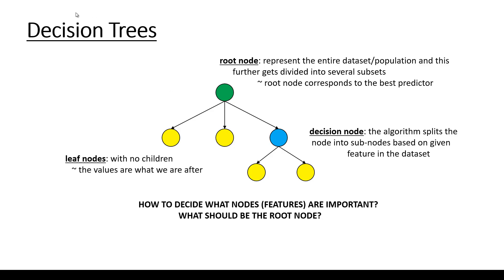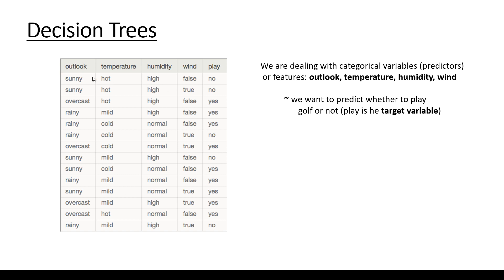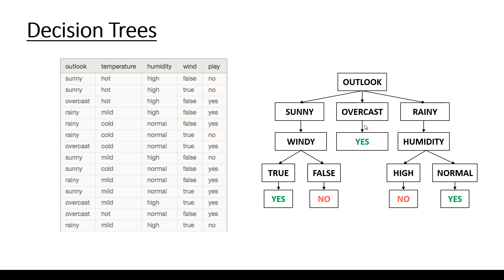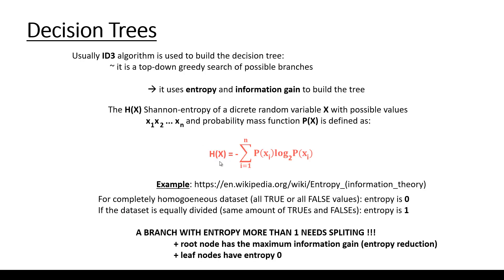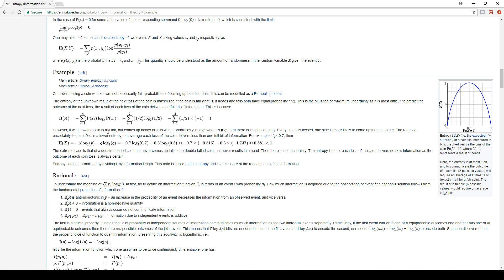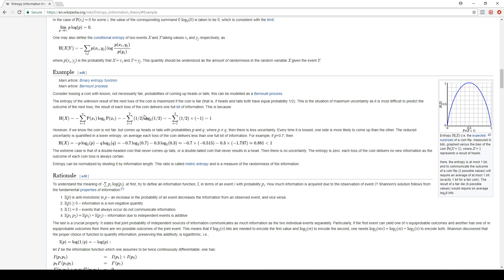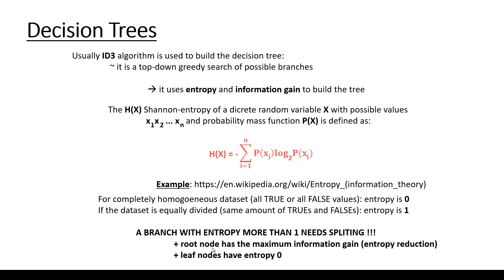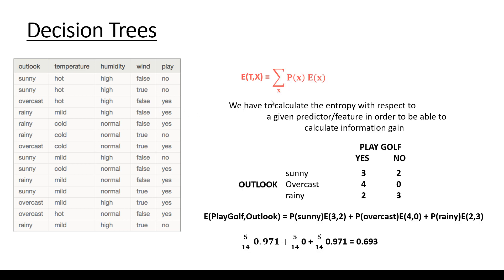Decision Tree Classifier - Entropy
In this lecture we are going to discuss decision tree classifiers and entropy. There are 2 fundamental approaches to construct a decision tree:
✔️ entropy and information gain approach
✔️ Gini-index approach

In this lecture you can learn about the entropy and information gain approach to construct the branches of a decision tree. Let's get started!